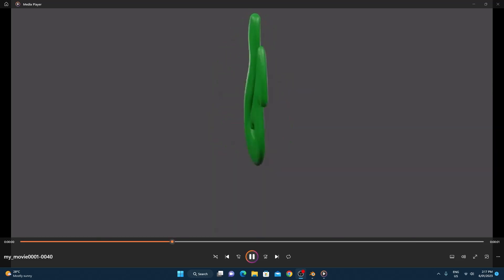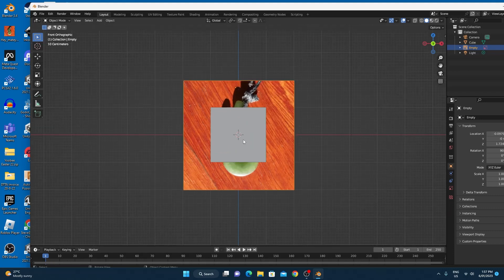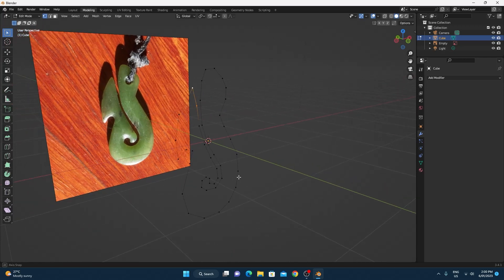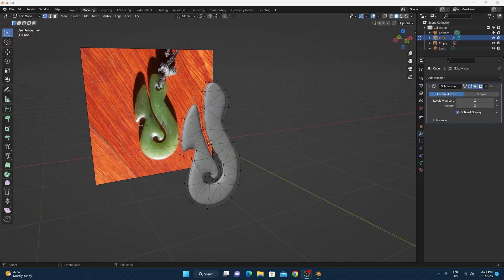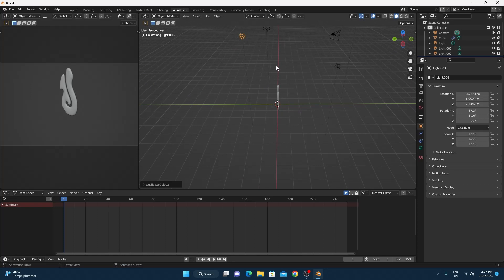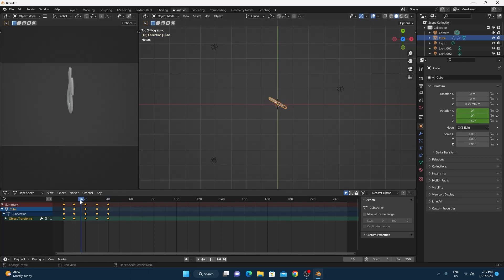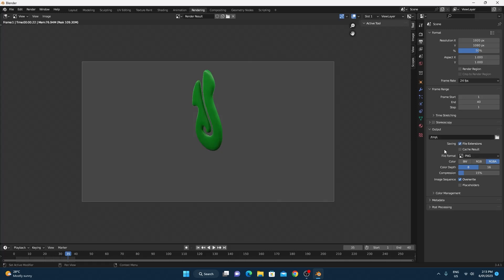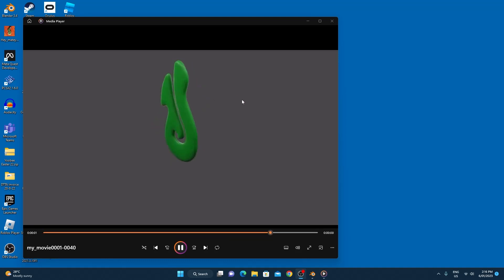Blender Beginner Tutorial- Hei Matau (Fish hook)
This is a beginner tutorial and your first steps into Edit Mode.

Edit mode allows us to move, delete and add vertices, faces and edges to make ANY shape that we want.
We also cover basic materials, basic animation and rendering an animation to MP4.